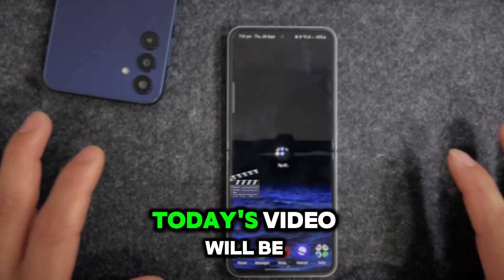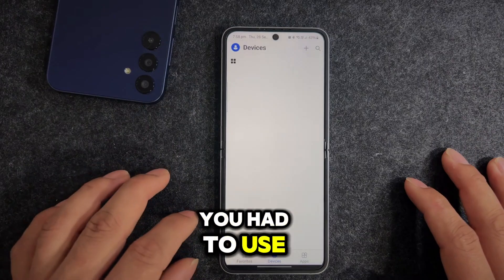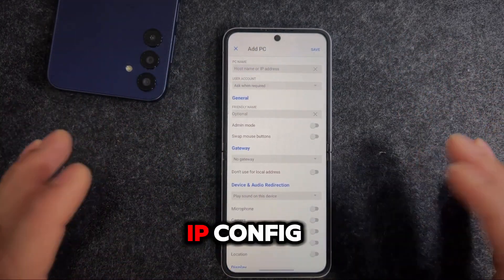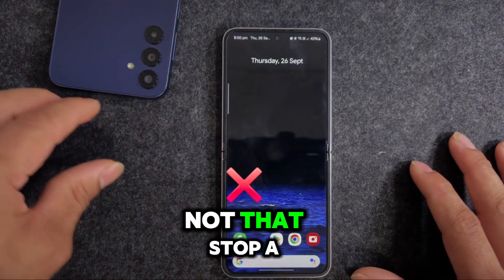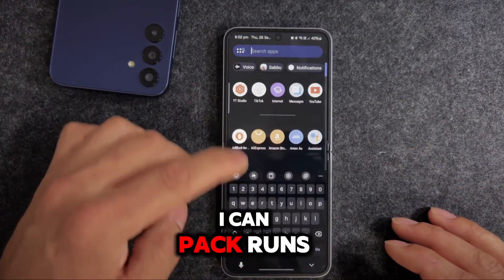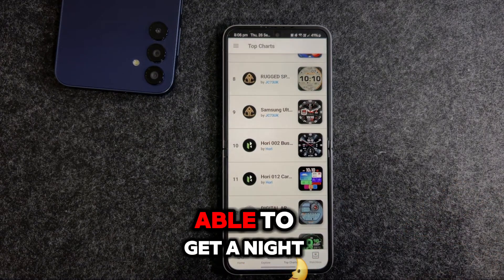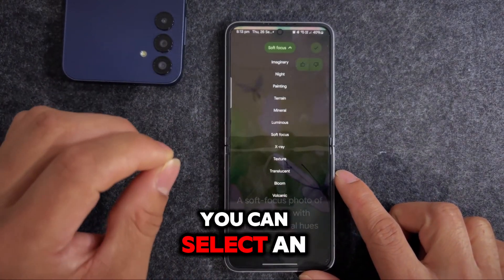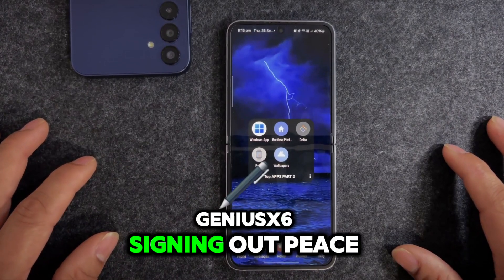Best Android Apps (September 2024): Part 2 📱✨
Time Stamp :
00:00 Start
0:40  Windows App
3:11 Rootless Pixel
3:58 Delta Icon Pack
5:04 Facer
6:24 Wallpapers